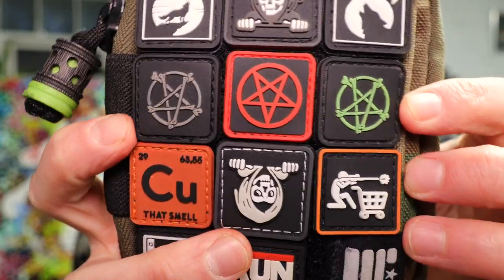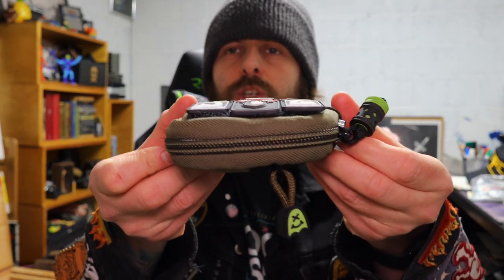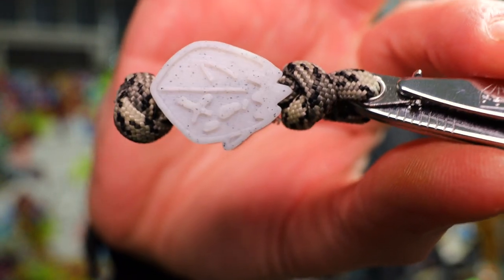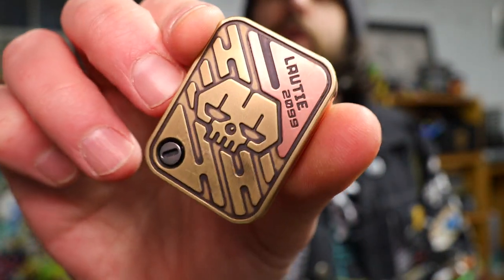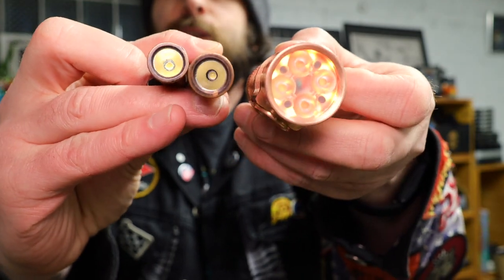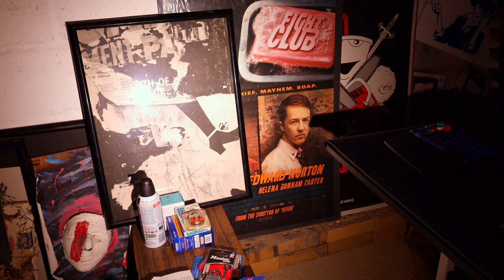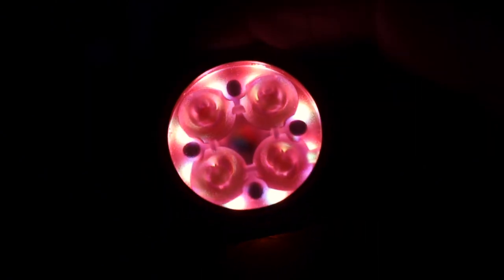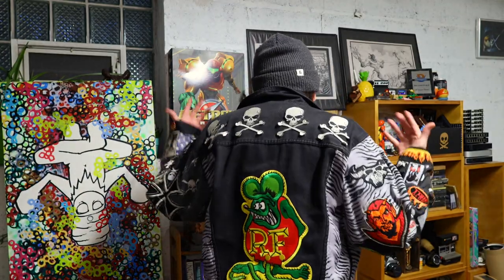mighty pouch dump! d4v2 copper hank-light, micarta ace clyde, pocket aces lautie edc shuffle 🏴‍☠️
this weeks pouch dump features my new 3000 lumen d4v2 copper flashlight, the linen micarta giantmouse kinves ace clyde, jrw curator flex,  and the cu/br lautie edc shuffle.

### FEATURED GEAR ###
* d4v2 flashlight "hank light"
* big idea design - mini pen

### FEATURED PATCHES ###
* pondium - swear wolves & cart sniper